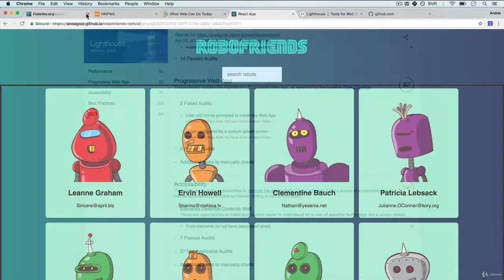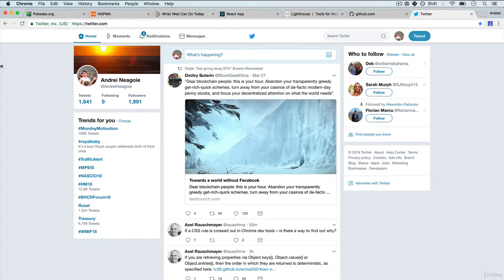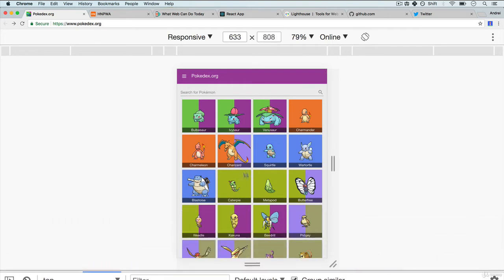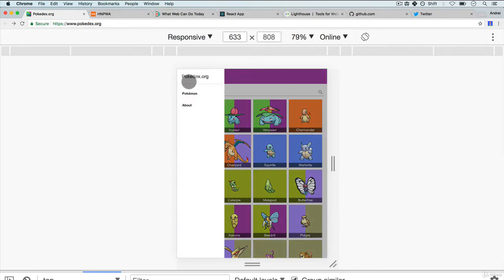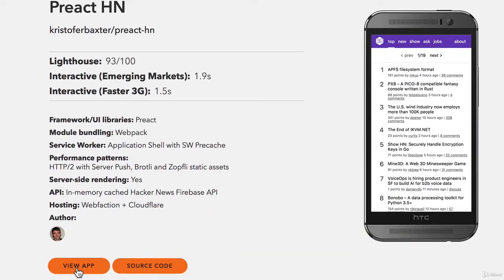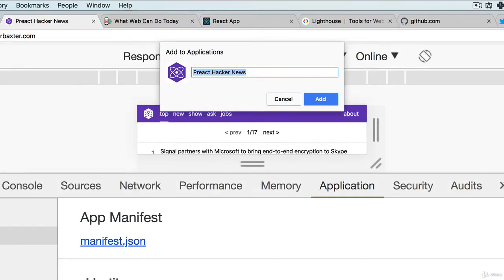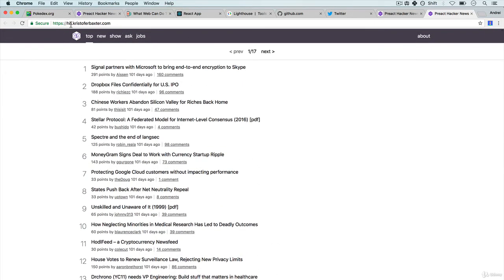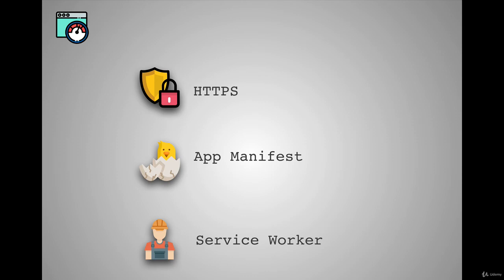Progressive Web Apps Examples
★☆★ THEO DÕI TÔI Ở BÊN DƯỚI: ★☆★

💸💸MOMO    : 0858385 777 Trần Nhật Minh

© Bản quyền thuộc về Minh Mon Media